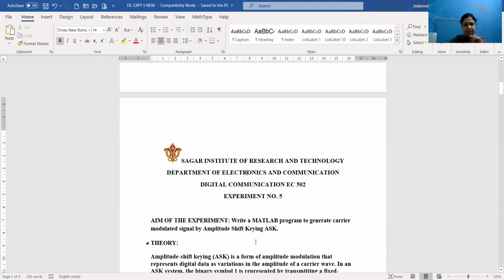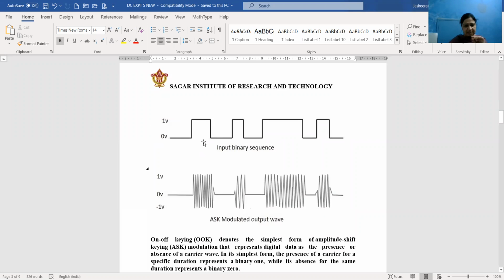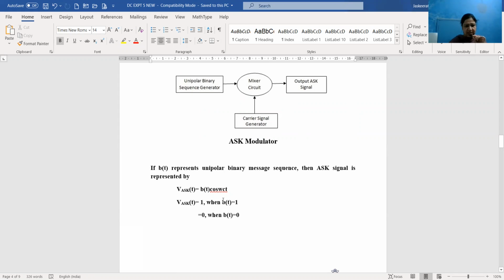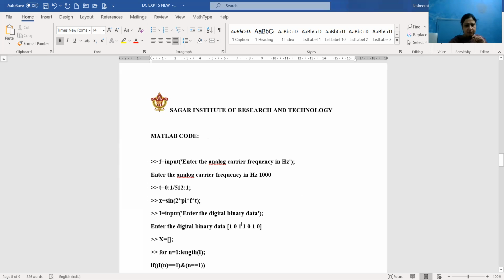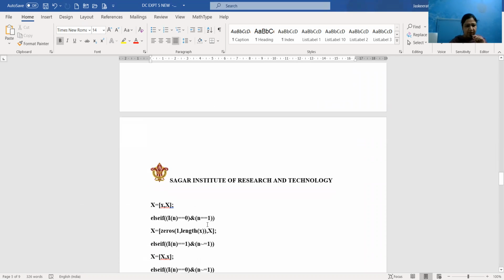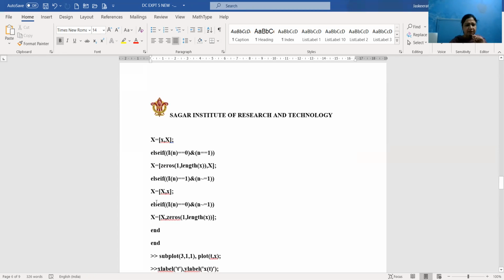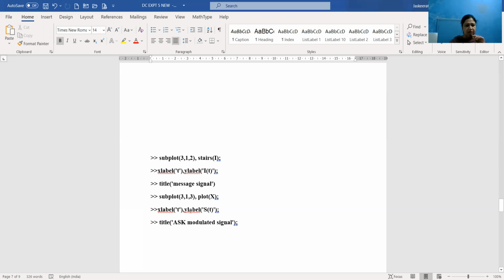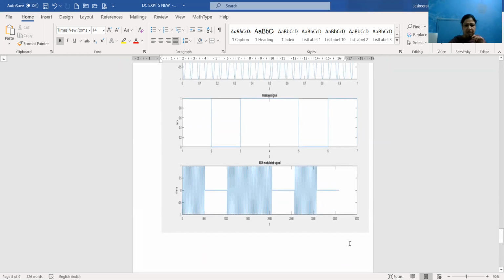MATLAB CODE FOR ASK SIGNAL DIGITAL COMMUNICATION BY PROF. NAVNEET KAUR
Amplitude-shift keying (ASK) is a form of amplitude modulation that represents digital data as variations in the amplitude of a carrier wave. In an ASK system, the binary symbol 1 is represented by transmitting a fixed-amplitude carrier wave and fixed frequency for a bit duration of T seconds. If the signal value is 1 then the carrier signal will be transmitted; otherwise, a signal value of 0 will be transmitted.
Any digital modulation scheme uses a finite number of distinct signals to represent digital data. ASK uses a finite number of amplitudes, each assigned a unique pattern of binary digits. Usually, each amplitude encodes an equal number of bits. Each pattern of bits forms the symbol that is represented by the particular amplitude. The demodulator, which is designed specifically for the symbol-set used by the modulator, determines the amplitude of the received signal and maps it back to the symbol it represents, thus recovering the original data. Frequency and phase of the carrier are kept constant. The simplest and most common form of ASK operates as a switch, using the presence of a carrier wave to indicate a binary one and its absence to indicate a binary zero. This type of modulation is called on-off keying (OOK), and is used at radio frequencies to transmit Morse code (referred to as continuous wave operation),